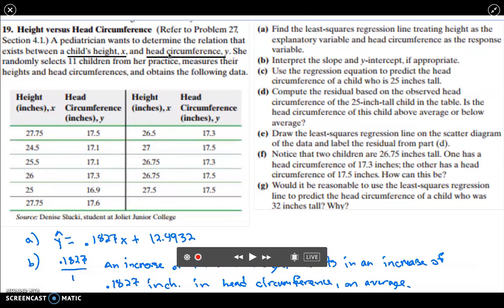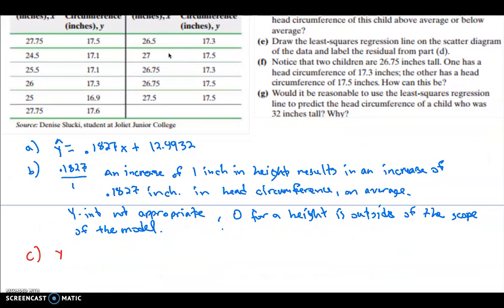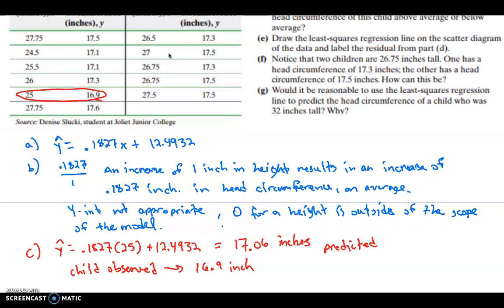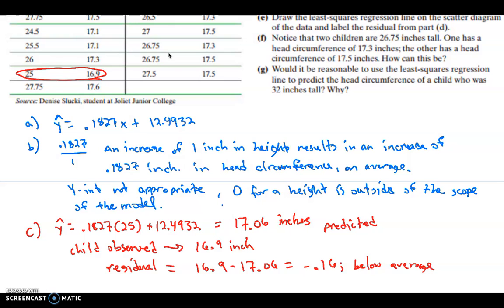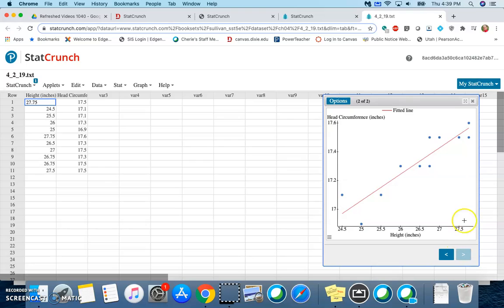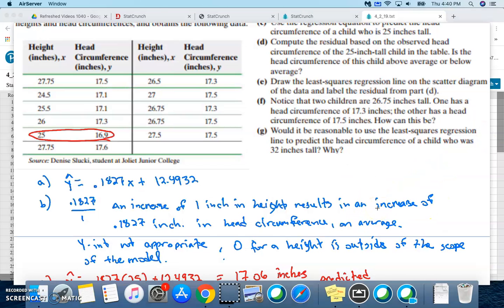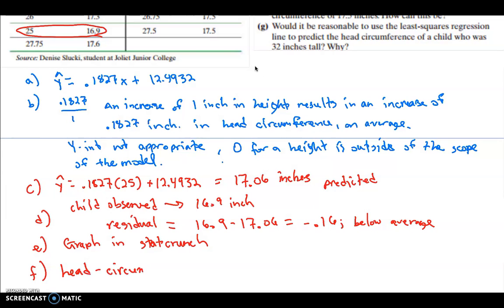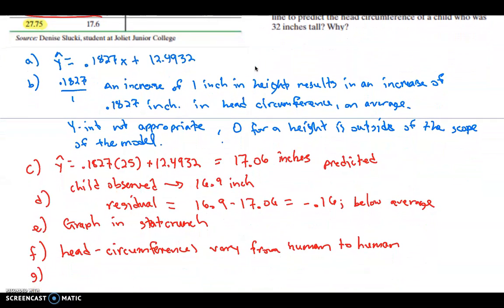Statistics - 4.2 Least Squares Regression Part III